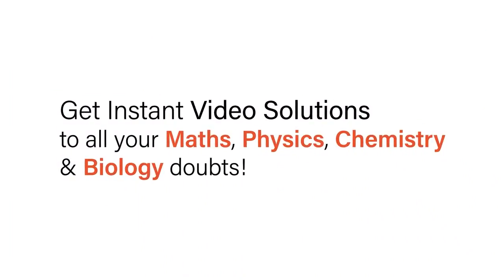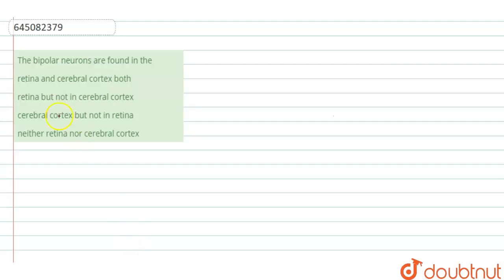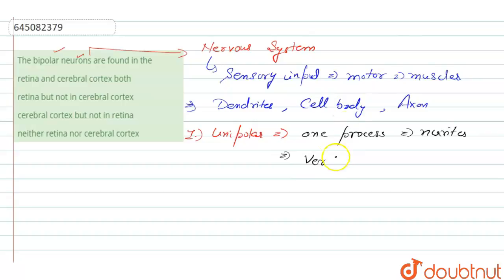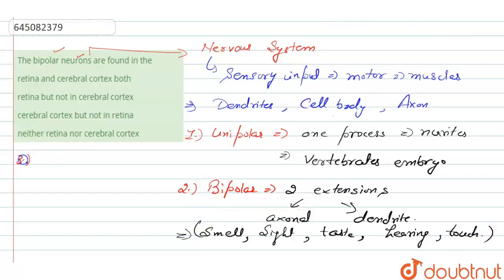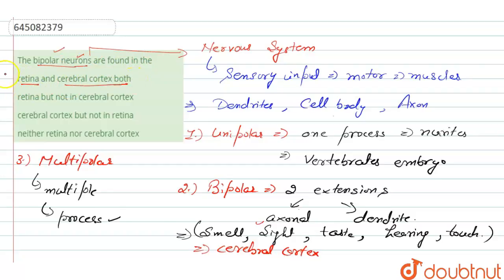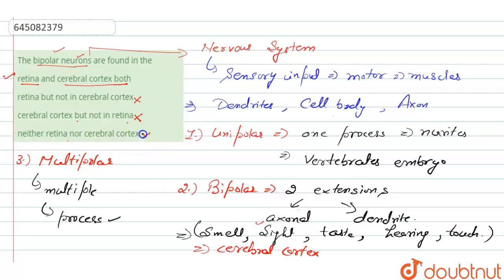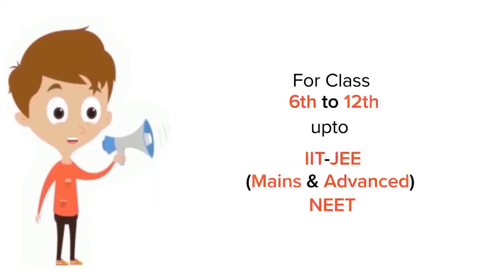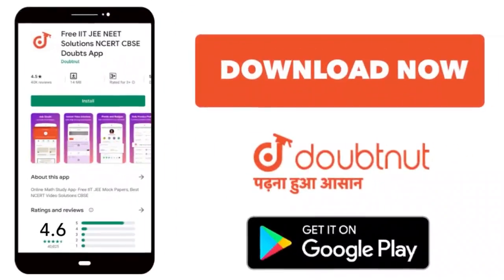The bipolar neurons are found in the | 12 | NTA NEET SET 83 | BIOLOGY | NTA MOCK TESTS ENGLISH ...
The bipolar neurons are found in the
Class: 12
Subject: BIOLOGY
Chapter: NTA NEET SET 83
Board:NEET

👉 Have Any Query? Ask Us.